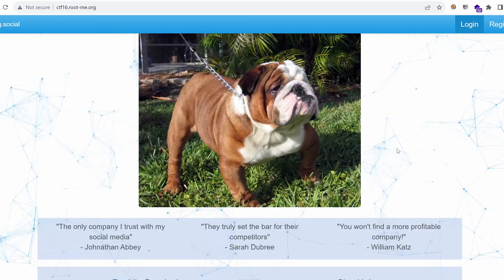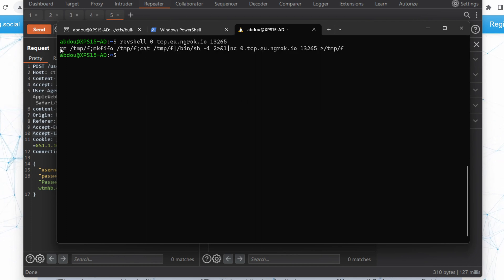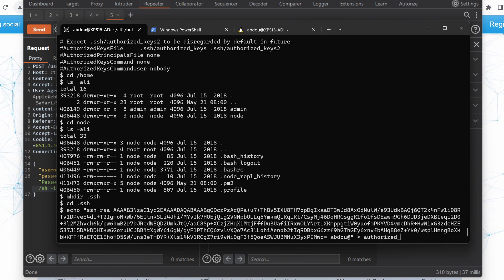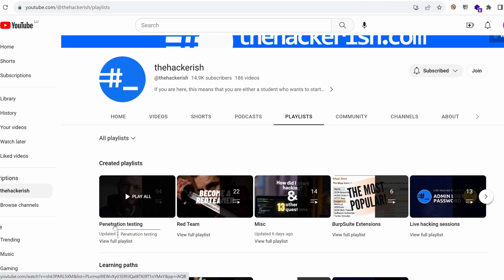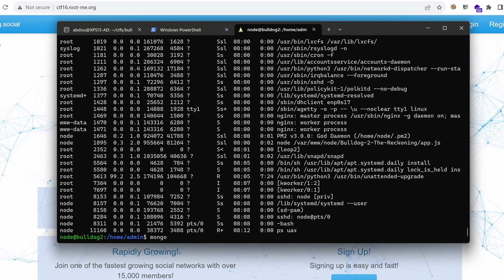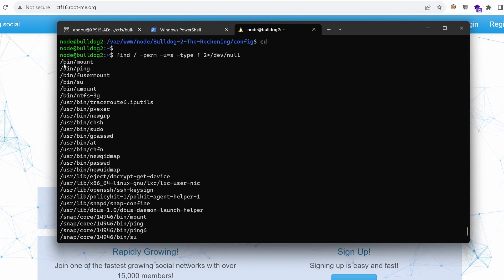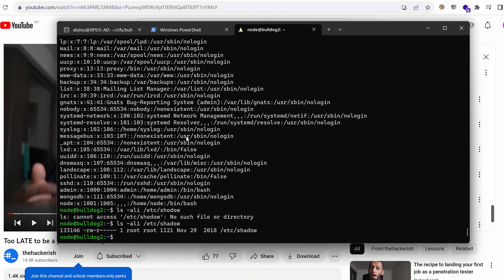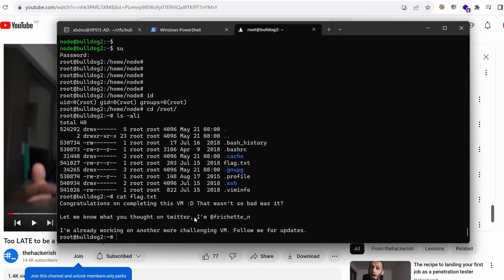Privilege Escalation Technique You Should Know! - Bulldog 2 Walkthrough Ep3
Part 1: Available end of week
Part 2: Available end of week

Hey what’s up? In this video series, I will demonstrate penetration testing on a vulnerable CTF challenge named Bulldog. In this episode, I will exploit a broken Authentication to gain access to a restricted feature, then exploit a Command Injection vulnerability to achieve remote code execution.